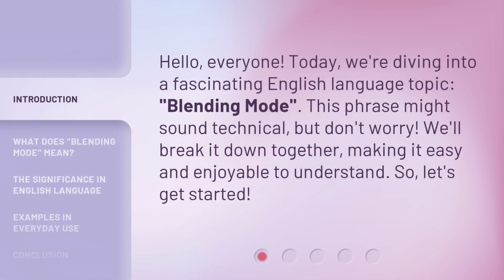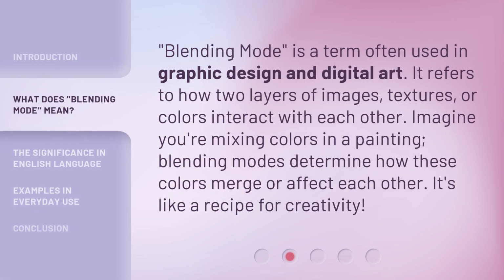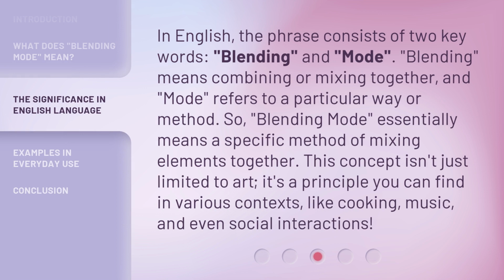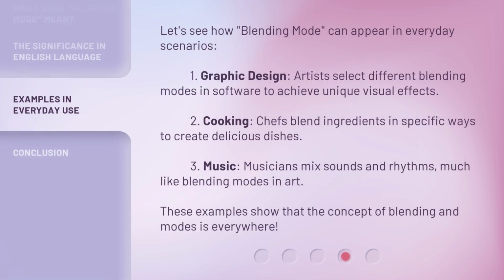Understanding "Blending Mode": A Simple Guide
Mastering Blending Modes: A Simple Guide to Understanding • Unlock the secrets of blending modes in this simple guide. Learn how to create stunning visual effects and take your design skills to the next level. Whether you're a beginner or a seasoned pro, this video will demystify the concept of blending modes and show you how to use them effectively in your projects.

00:00 • Introduction - Understanding "Blending Mode": A Simple Guide
00:27 • What Does "Blending Mode" Mean?
00:52 • The Significance in English Language
01:27 • Examples in Everyday Use